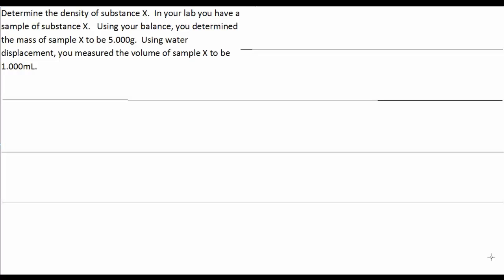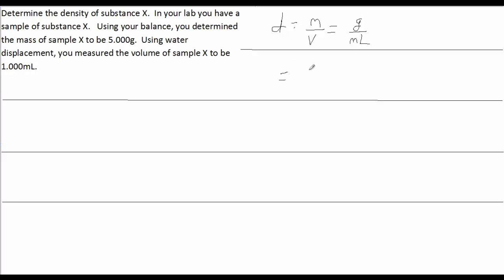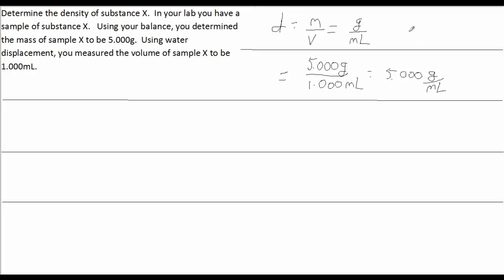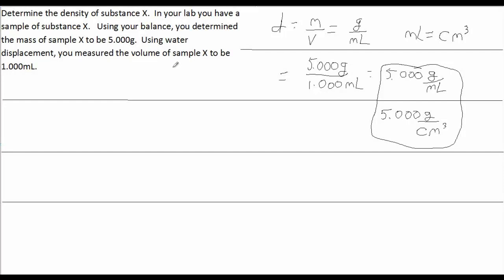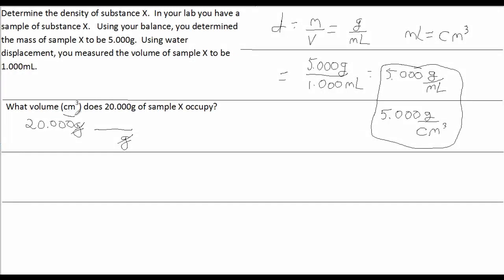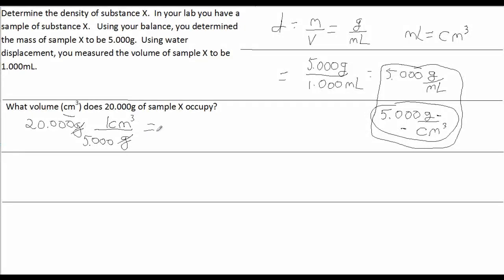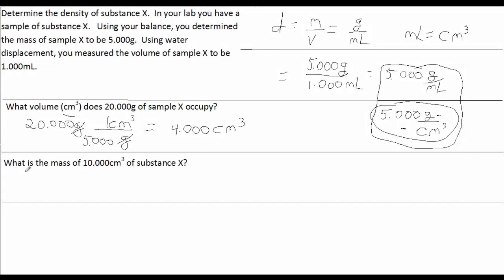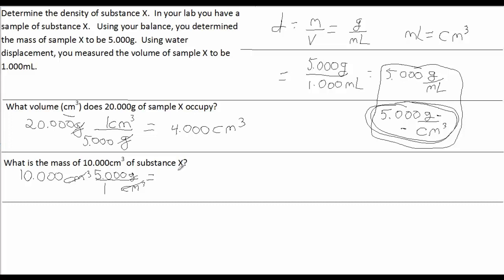Density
calculating density
density problems